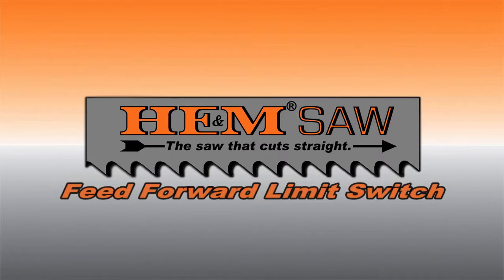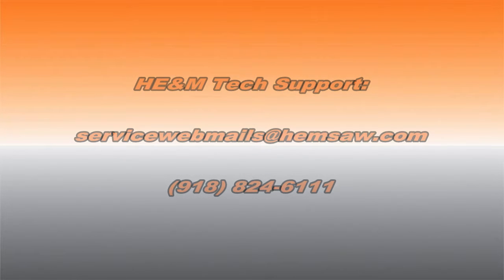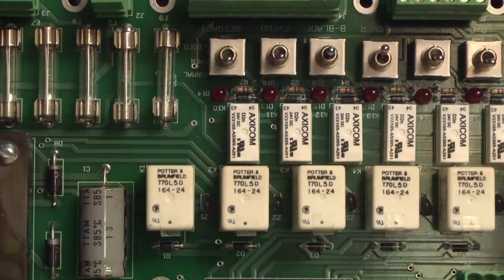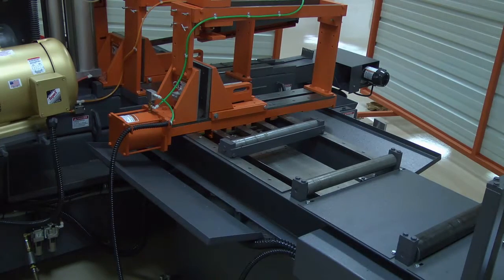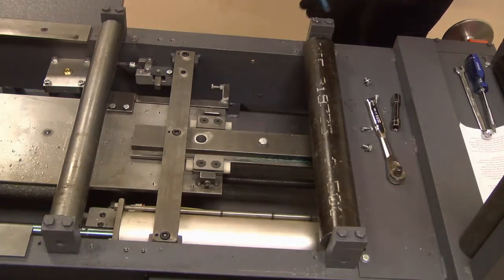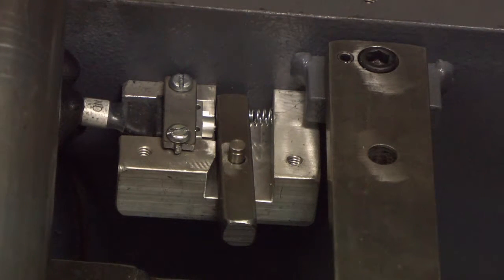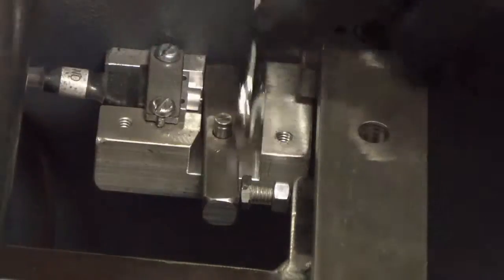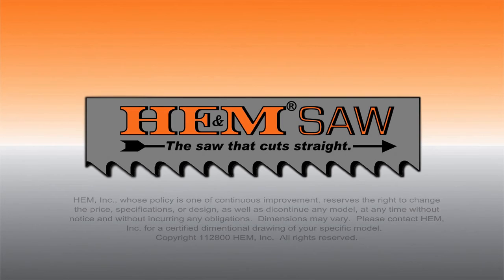Horizontal Feed Forward Limit Switch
Hemsaw Horizontal Feed Forward Limit Switch

For more Hemsaw technical support documents and videos visit our support library